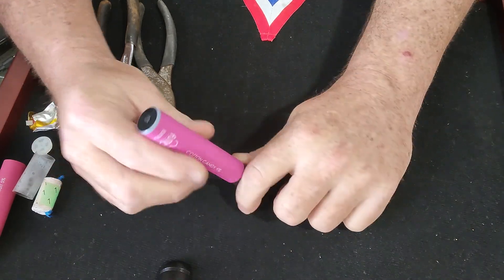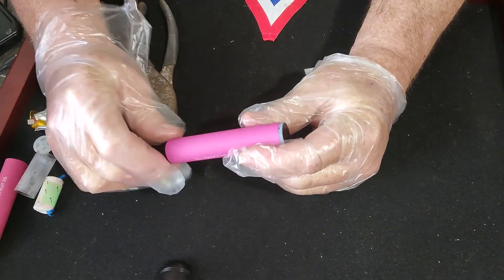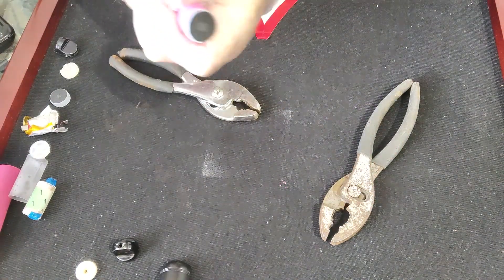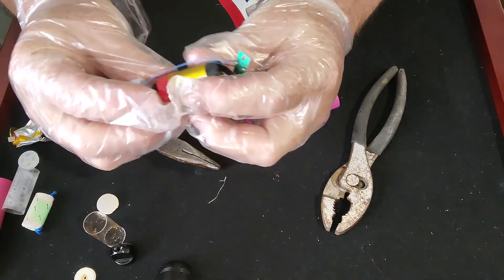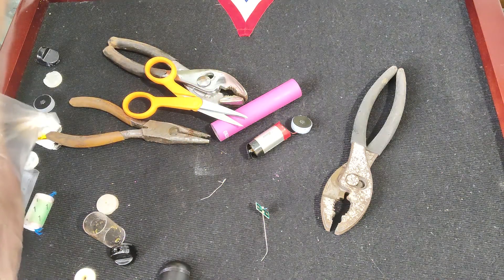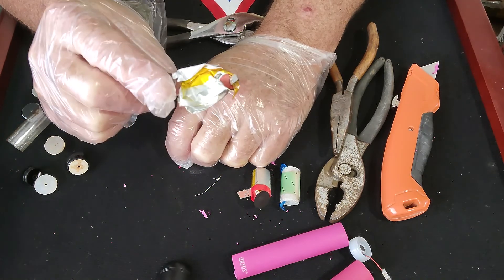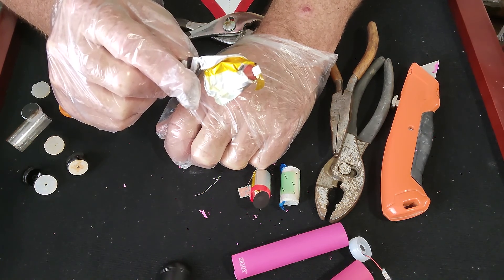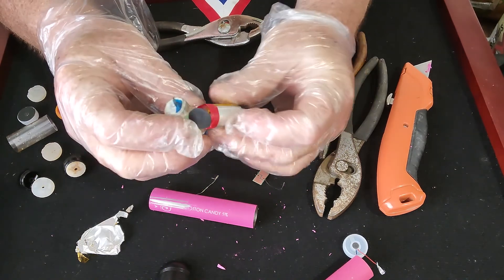Vape Pens recycling and microscapping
Yes VAPE PENS and vape cartridges are 100% recyclable. let's venture into exactly how we at the Eco guys recycle vape pens. feel free to send us vape pens and spread the word in your area that we recycle them so we can keep this dangerous product out of the landfill.